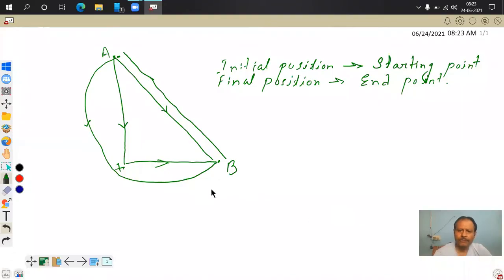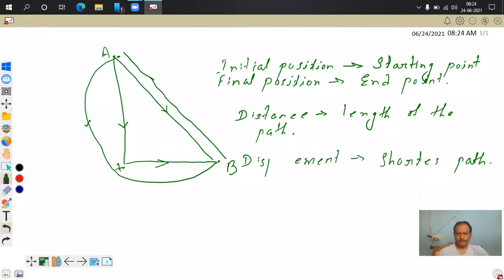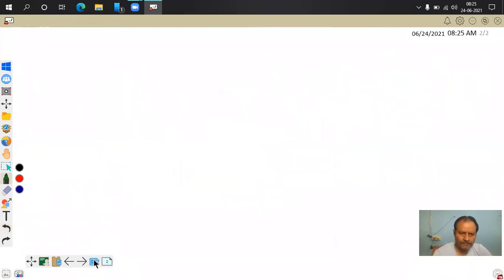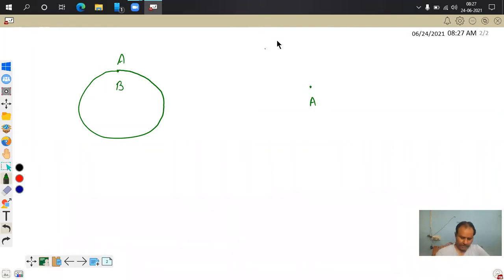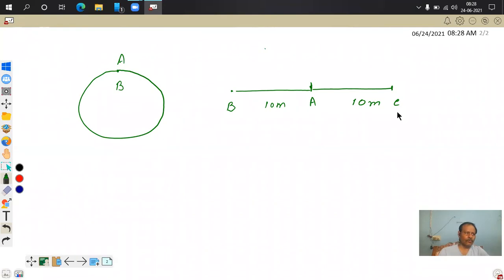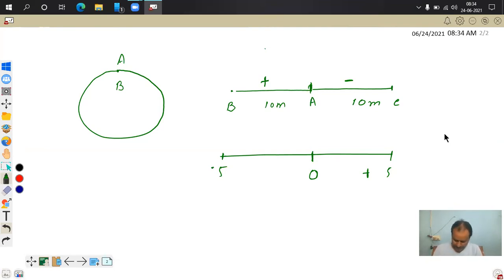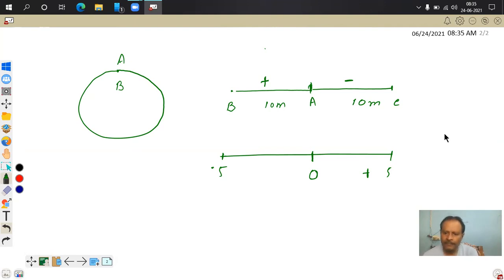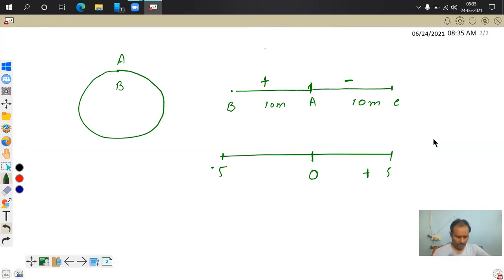7A Phy 24 06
St Joseph School, Jamui
Class- 7A Physics
Distance, Displacement
Scalar, Vector